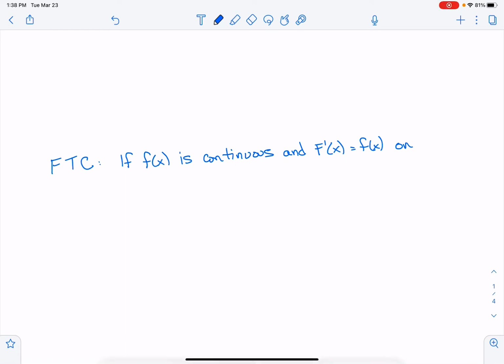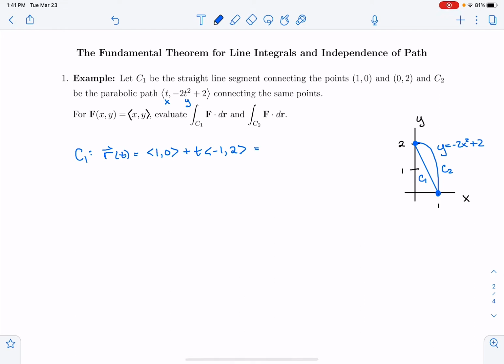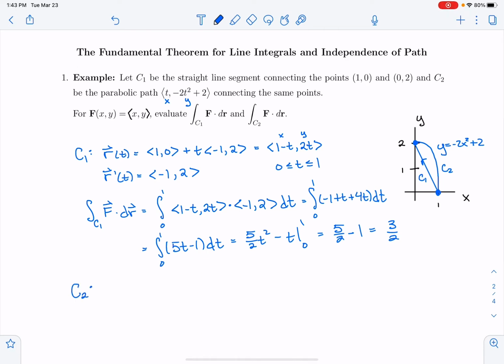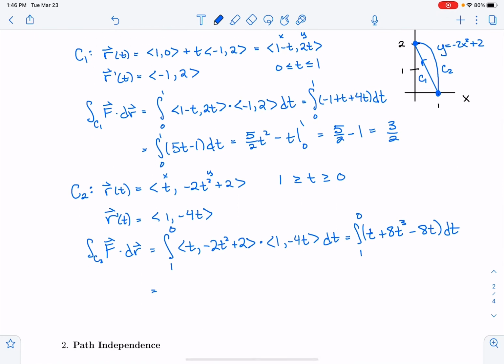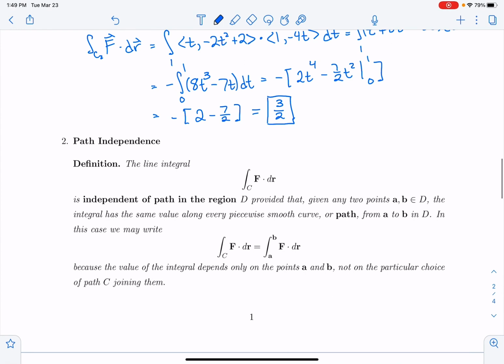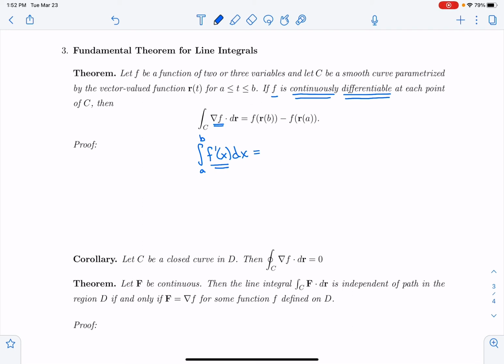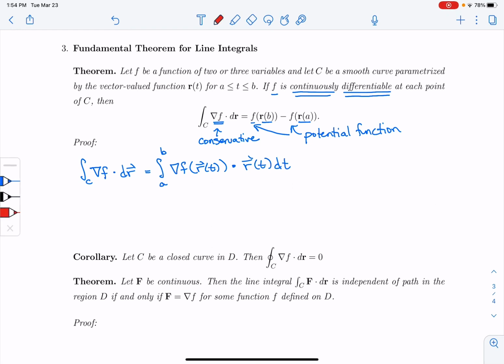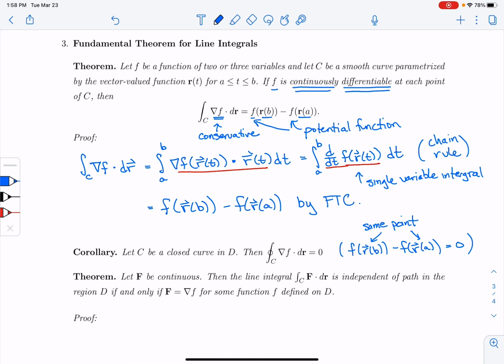Fundamental Theorem for Line Integrals Part 1